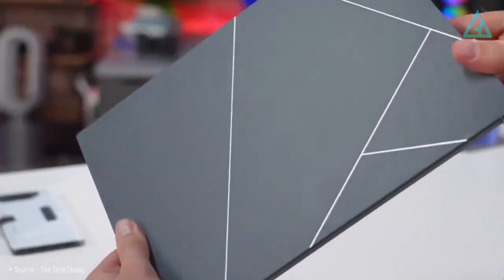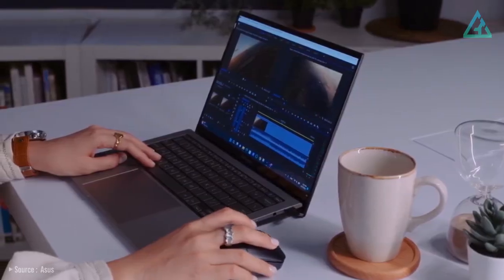Top 5 Best Laptops of 2023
➜ Links to the Best Laptops of 2023 we listed in this video:

➜ 5. Asus Zenbook S 13 OLED

➜ 3. LG Gram 17

➜ 2. Lenovo Legion pro 7i

➜ 1. Apple 2022 MacBook Pro

►Whether you work from home, go to an office, or just want something to keep yourself entertained, a good laptop is all but a necessity these days. But with so many brands and models to choose from, finding the right notebook for you can be overwhelming. The choices we've rounded up below cover a good range of use cases, and you're sure to find something you like on this list.